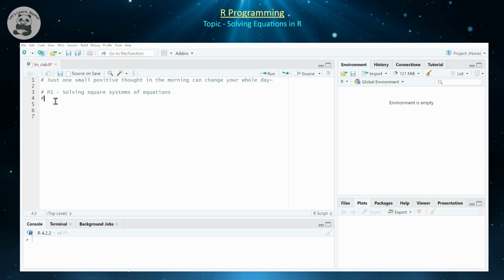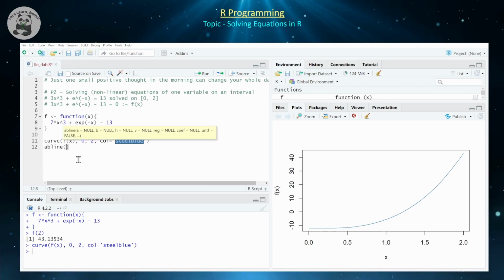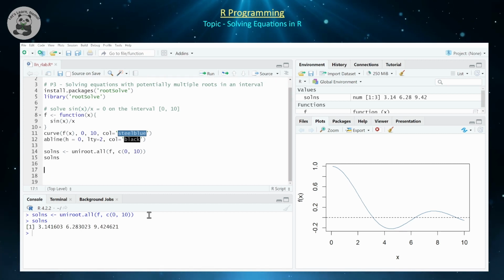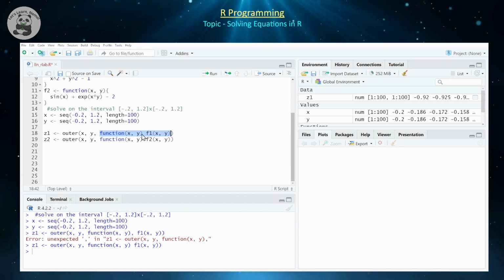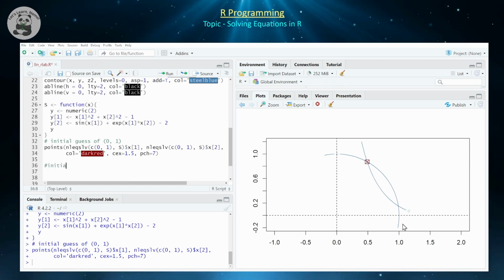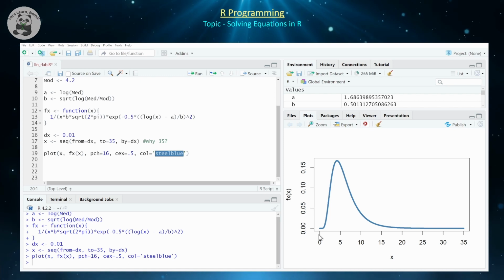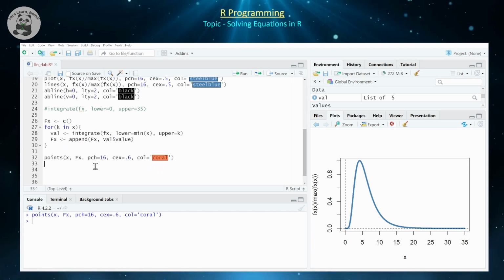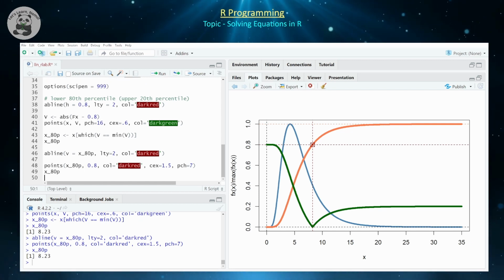(RP08) Solving Equations in R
In this video, we continue our exploration of the abilities of the R programming language and consider the problem of solving a few different structures of equations for unknown quantities. The problems we consider are systems of linear equations, systems of non-linear equations, equations of  a single variable, and variations of these problems when we potentially have multiple solutions. We also discuss numerical integration, and how one can obtain the percentiles for continuous probability density functions using cumulative density functions.